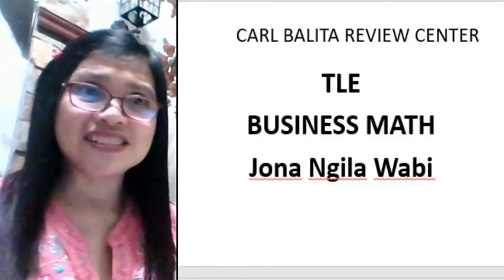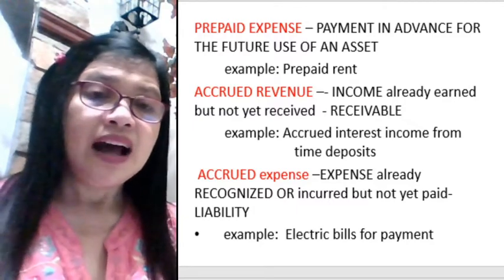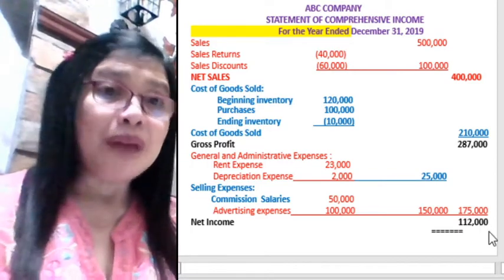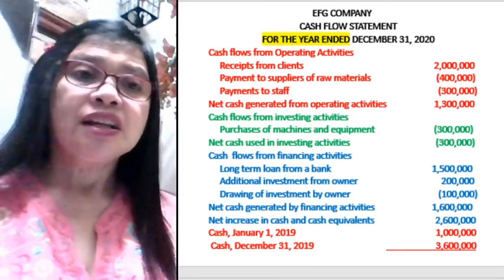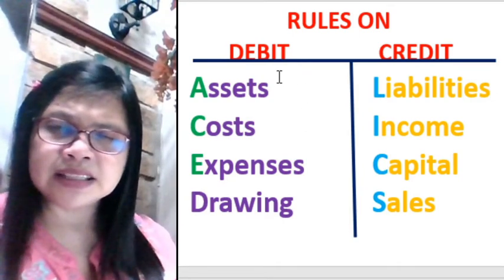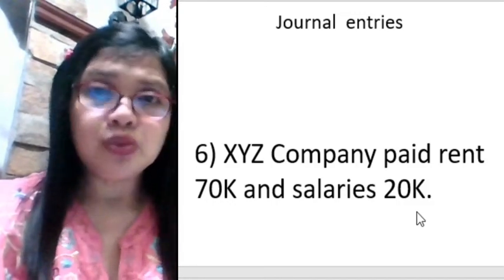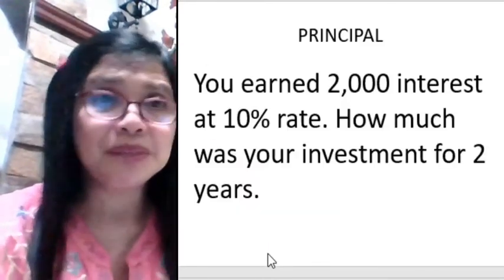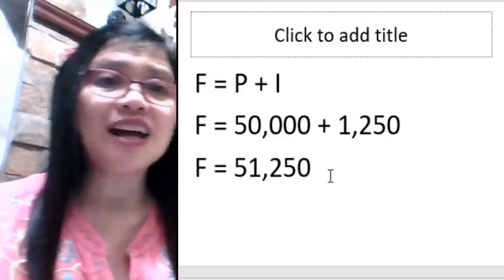CBRC TLE BUSINESS MATH JONA NGILA WABI